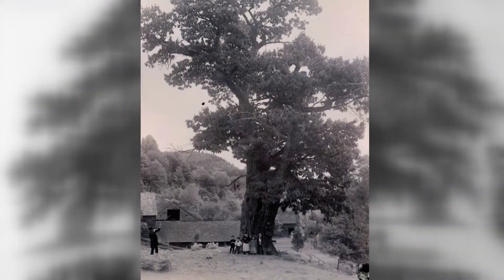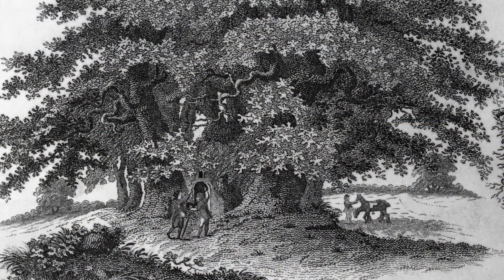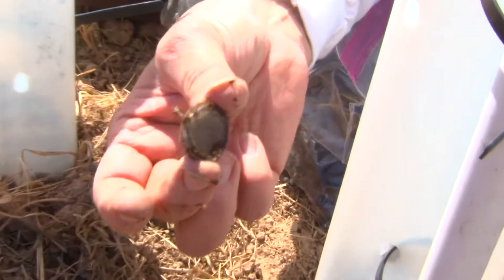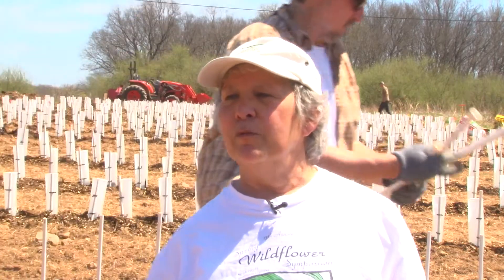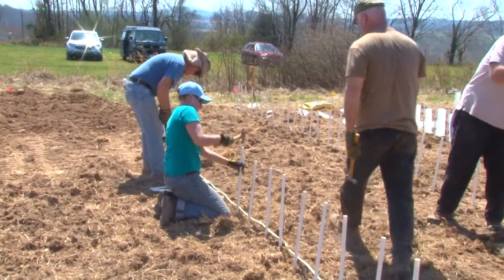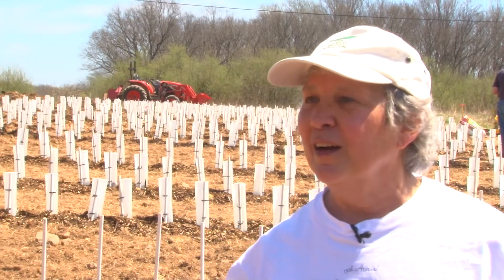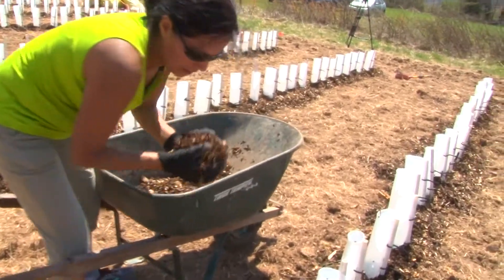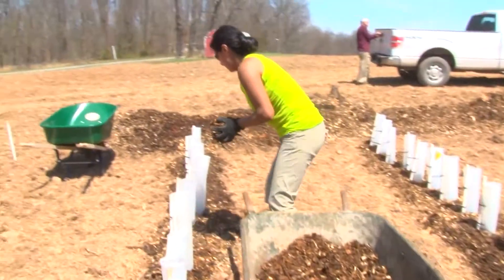AMERICAN CHESTNUT TREE STAGED FOR RESURGENCE